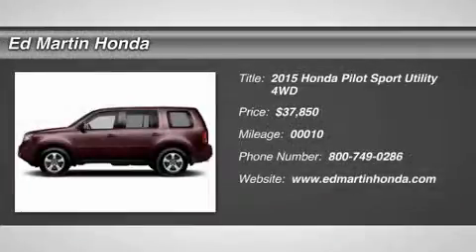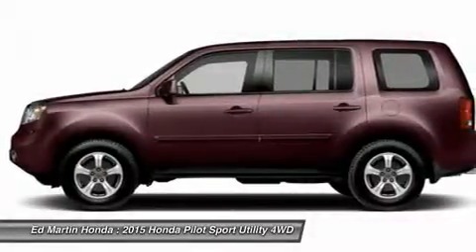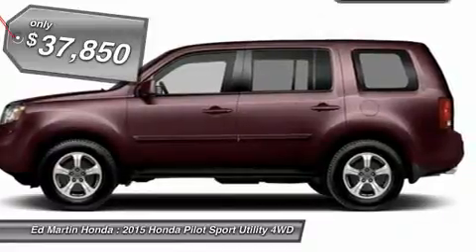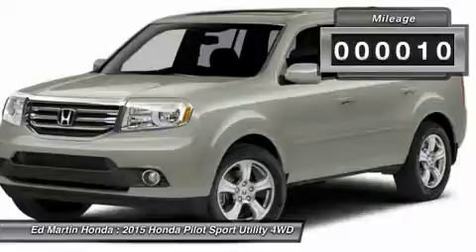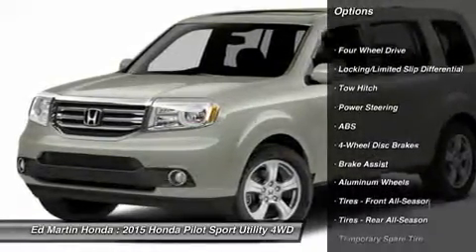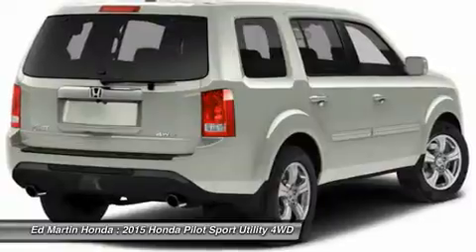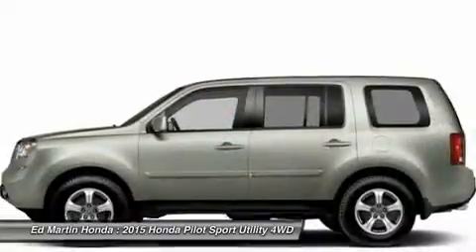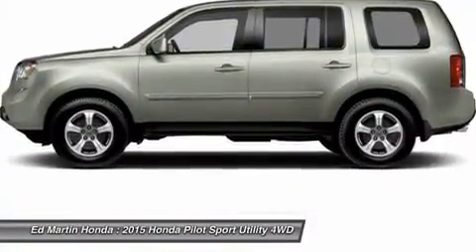2015 HONDA PILOT Indianapolis, IN 2PI1725